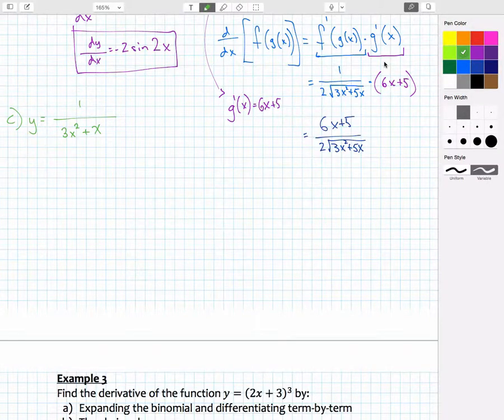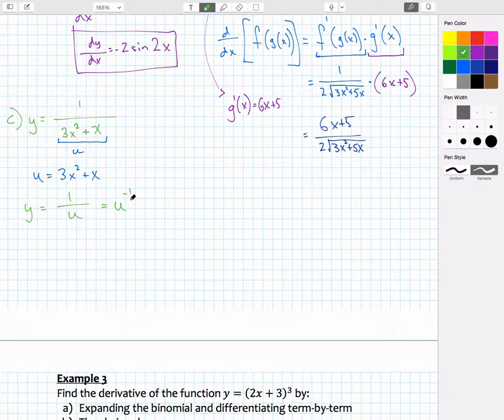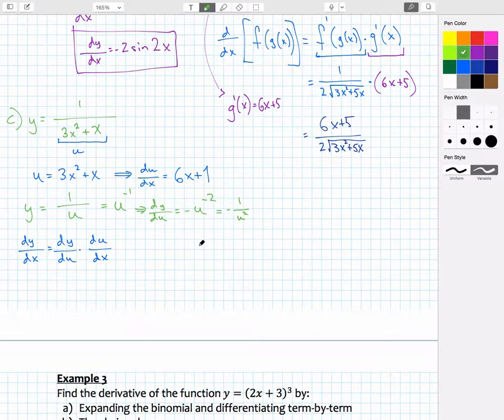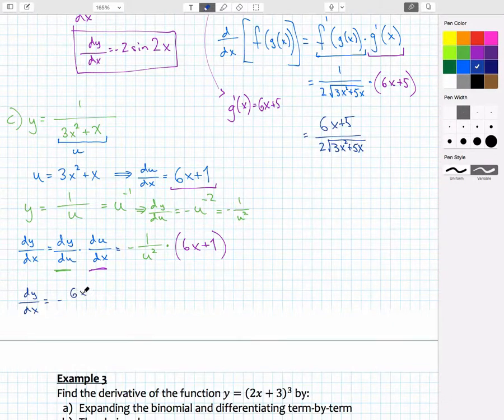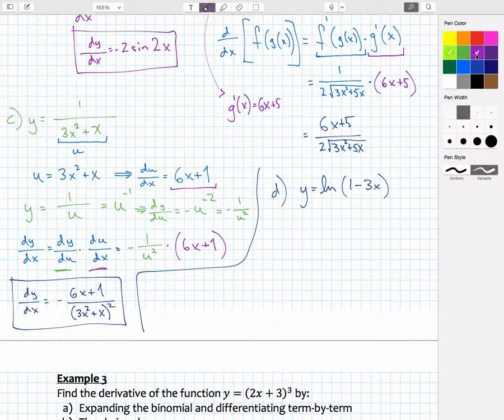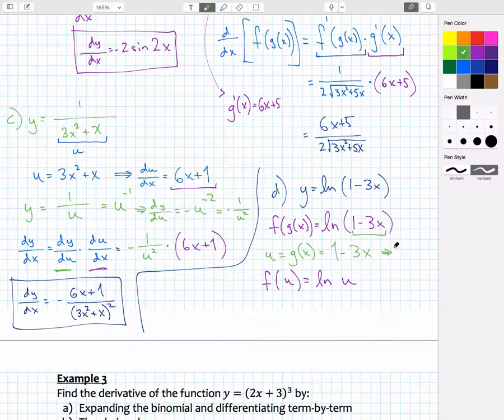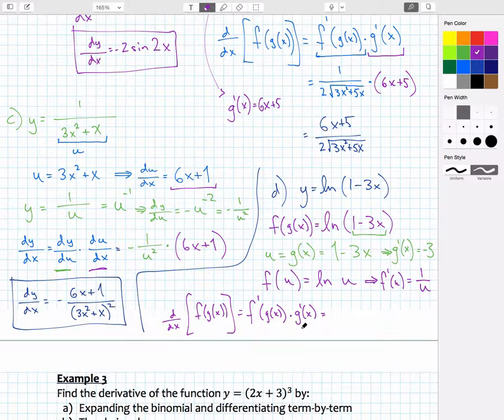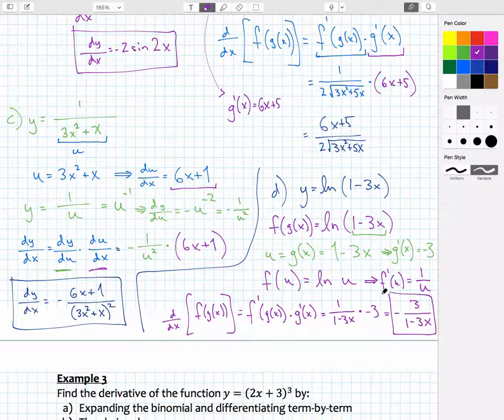The Chain Rule: Example 2 - Part II